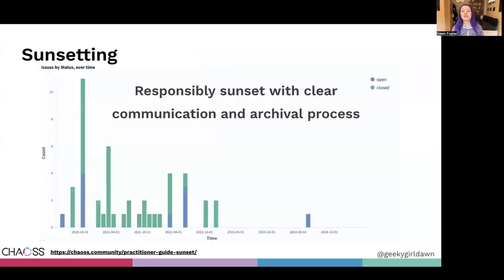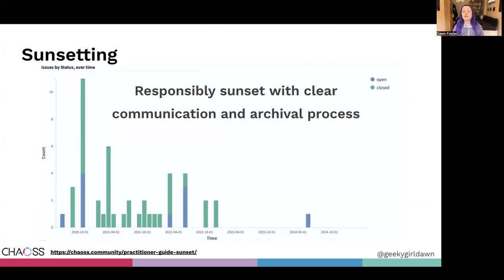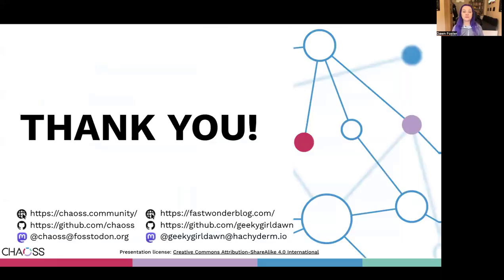Practitioner Guide: Sunsetting an Open Source Project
n this video, the CHAOSS Director of Data Science, Dr. Dawn Foster, gives a brief overview of the Practitioner Guide for responsibly sunsetting an inactive and dormant open source project.  This Guide is part of a series of Practitioner Guides published by CHAOSS, and it is highly recommended that you first read the Introduction before proceeding.